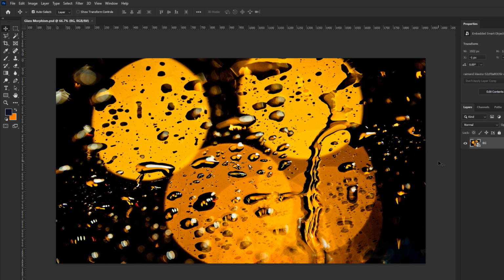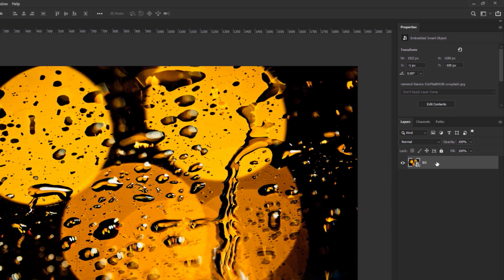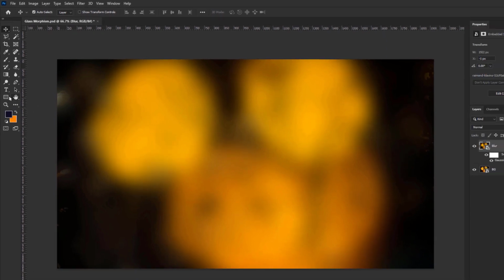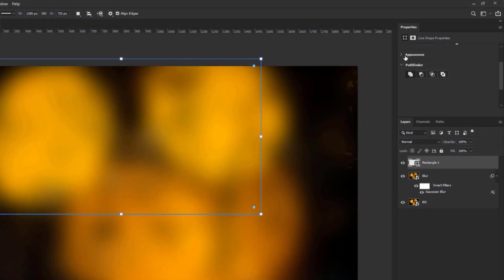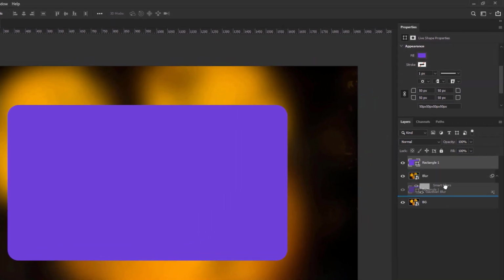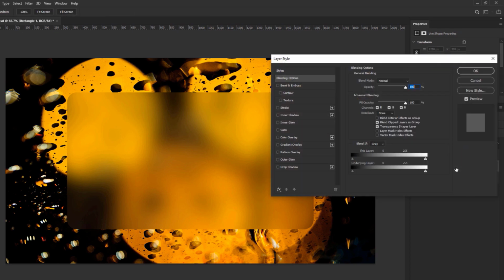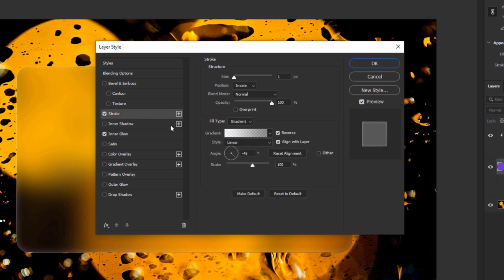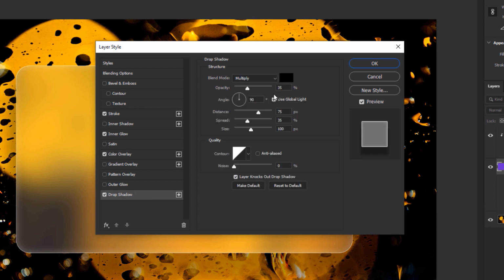Glass Morphism in Photoshop - Photoshop Tutorial - UI Design Trend 2021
Hey what's going on guys, today we are going to be having a look at the glass morphism ui design in Adobe Photoshop. It’s a quick and simple tutorial that’s easy to follow along. You can use this glass morphism effect and use it in many different situations to create a stunning design!

About Glass Morphism:

Glass morphism is a new upcoming ui design trend, it has been popularizing in recent days. Many different creators have created glass morphism in adobe xd, glass morphism in illustrator, glass morphism in figma but there are no tutorials for adobe photoshop.

We broke this effect down into simple steps and created glassmorphism in photoshop using just a few tools. You can create this glass morphism effect and use it in a variety of situations.

It’s very likely that this ui design trend might hit the 2021 top trends list and popularize among hundreds of ui/ux designers. This 2021 ui trend is really simple to create and I strongly recommend you guys to try this out!

Track -

Listen to the original -